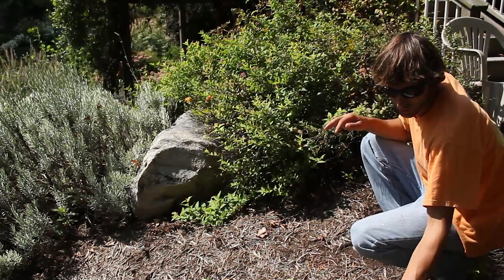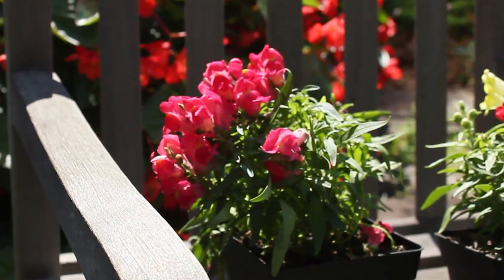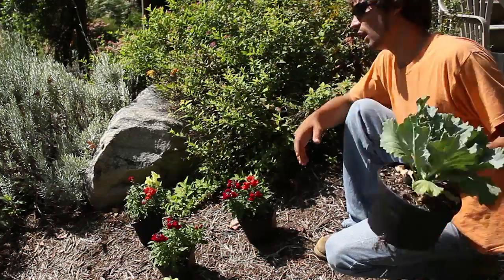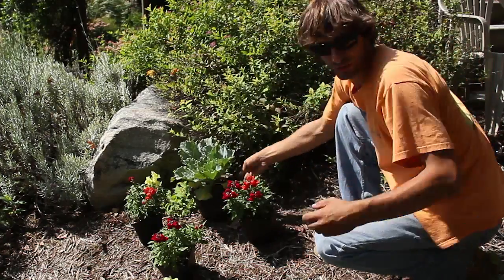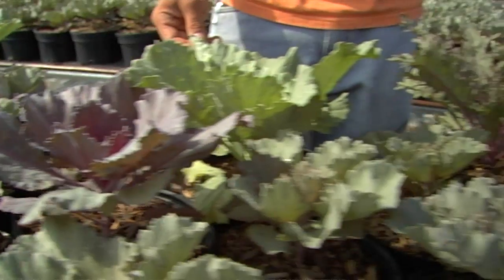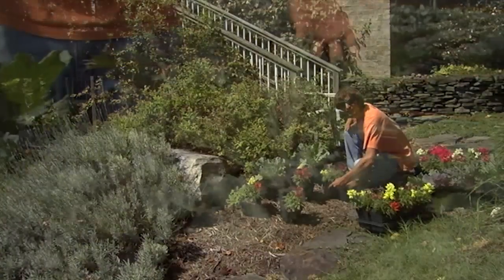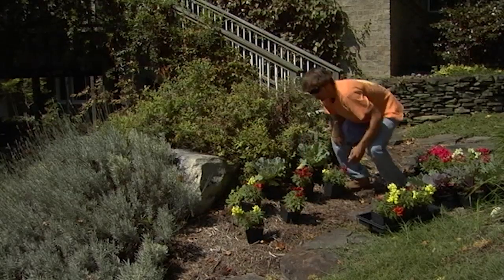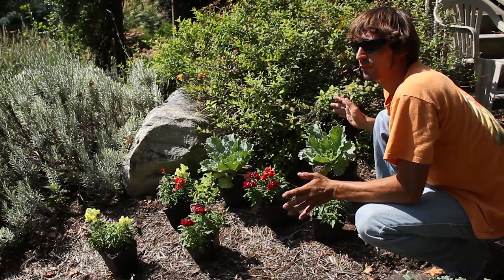Week 38.1: Consider Snapdragons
Matt Nagle and I wanted to try something different this week. There's a lot more to come. Let us know what you think. ~Art